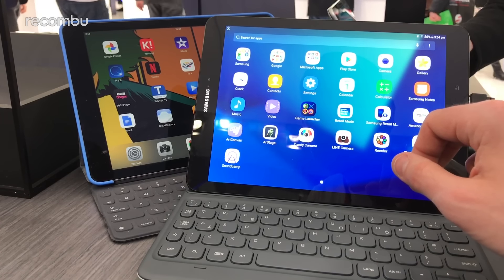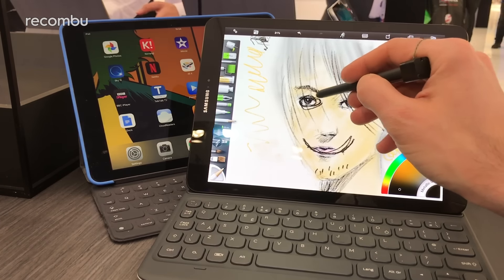Samsung Galaxy Tab S3 Hands-on Review: iPad Pro beater?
Samsung Galaxy Tab S3 hands-on review: We go hands-on with Samsung's Galaxy Tab S3, the latest Samsung Android tablet revealed at MWC 2017, for this first-look review.

The Galaxy Tab S3 sports a 9.7-inch screen like the iPad Pro, with a gorgeous Super AMOLED screen, Snapdragon 820 processor, Samsung stylus pen support and a keyboard dock. Here's our full hands-on Galaxy Tab S3 review to show you the good, the bad and the bloody lovely.

Check back soon for our in-depth Galaxy Tab S3 review.